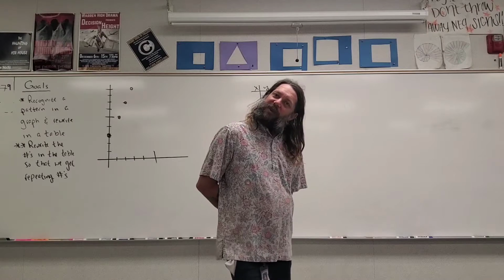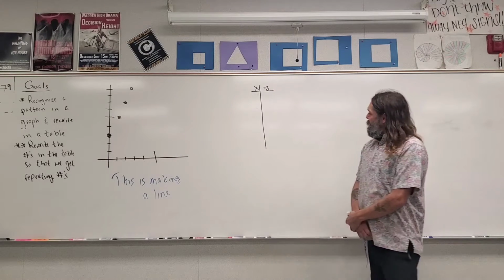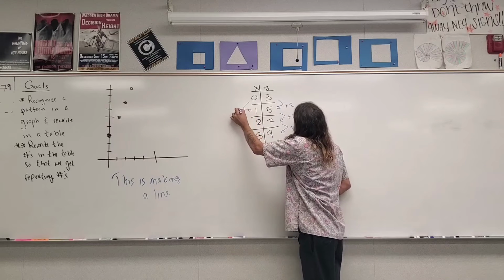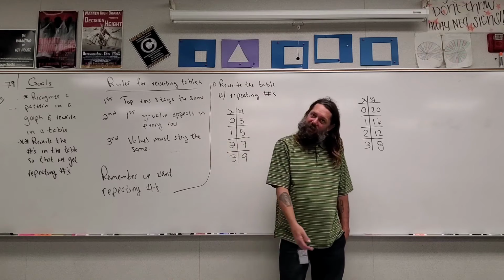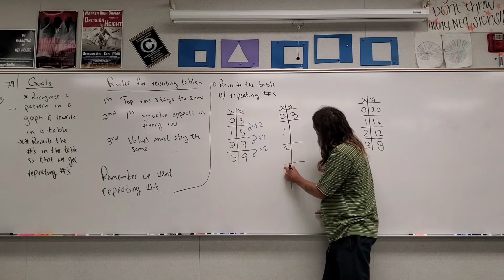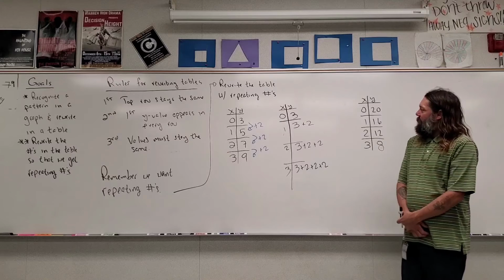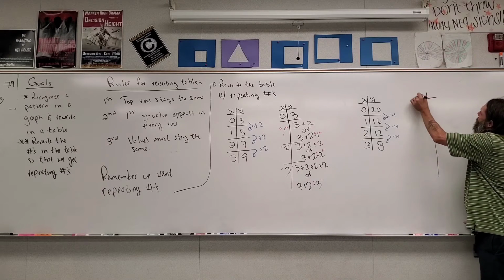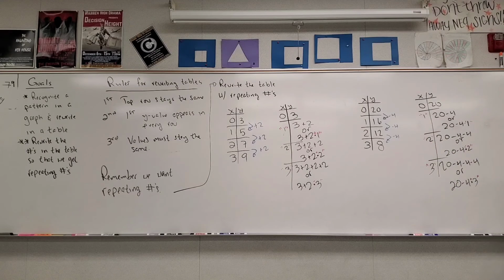Writing equations that represent linear situations/graphs Part 1 of 8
Input values start at 0 and are sequential